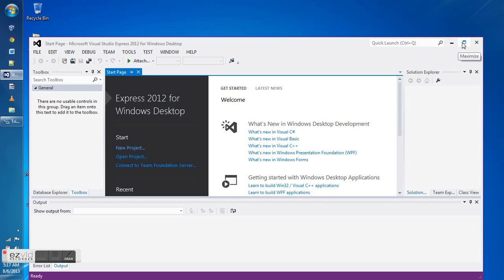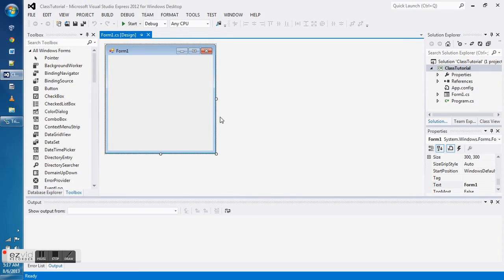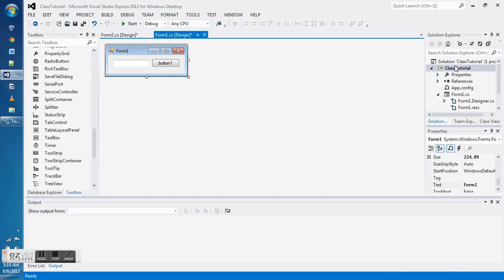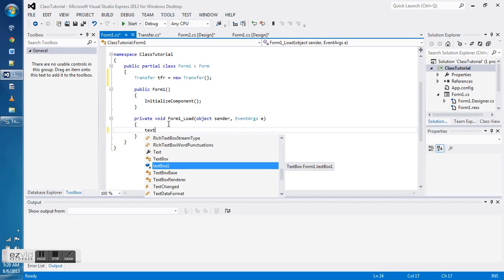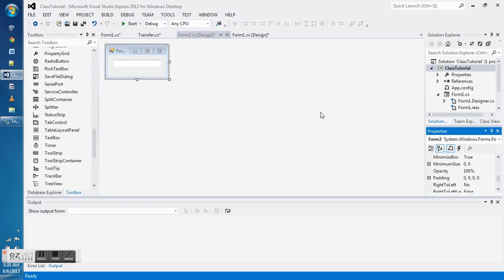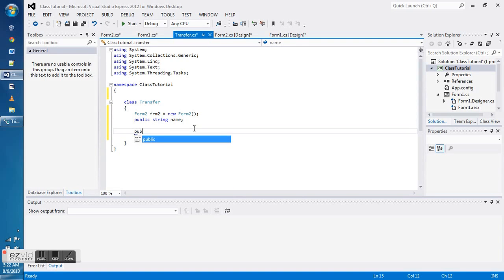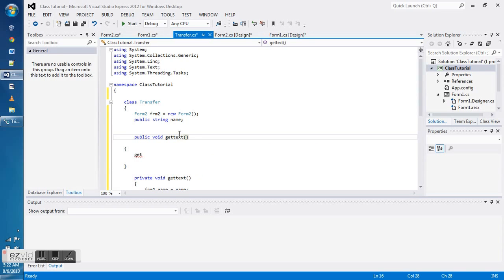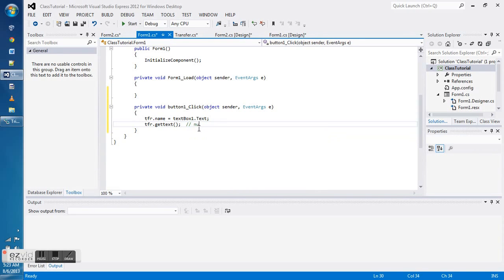C# Class Tutorial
C# class tutorial for using multiple forms and a class for moving information between text boxes